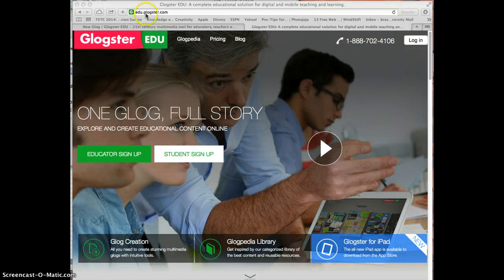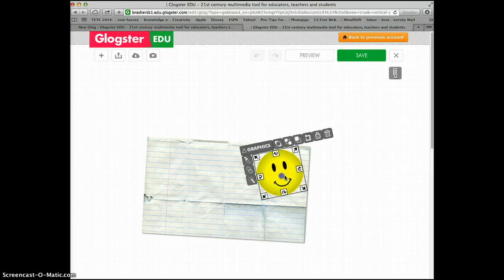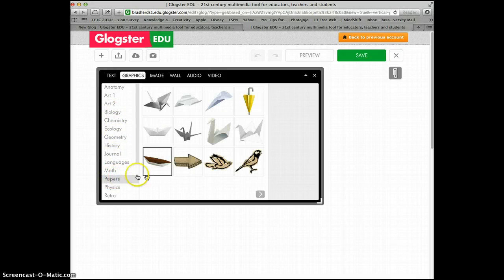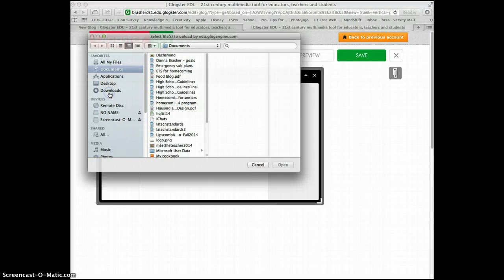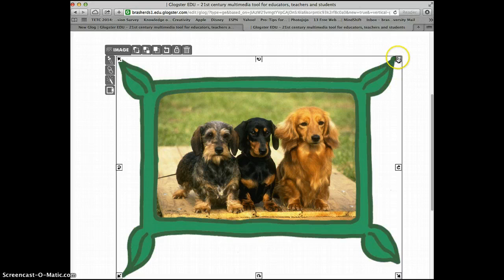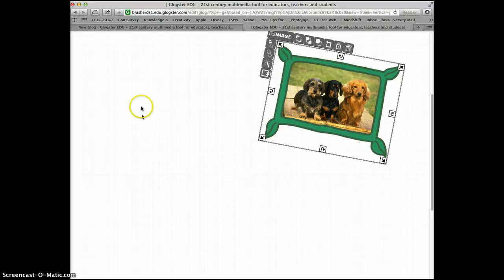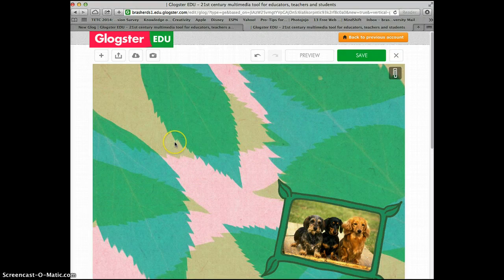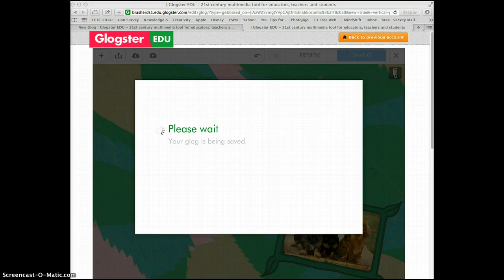Glogster2014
How to use Glogster EDU Fall 2014